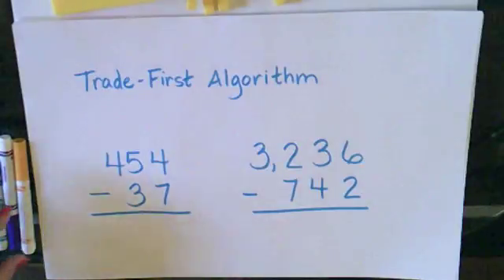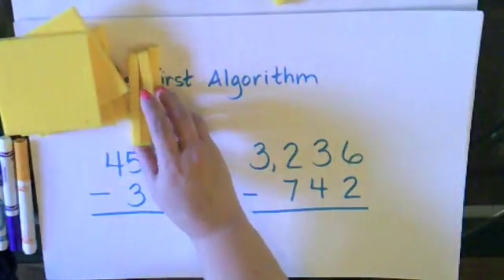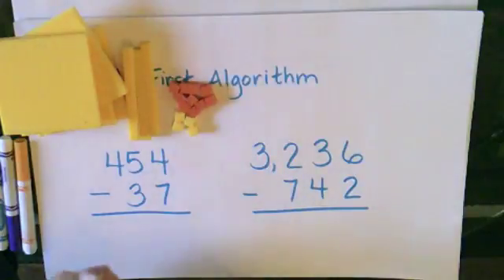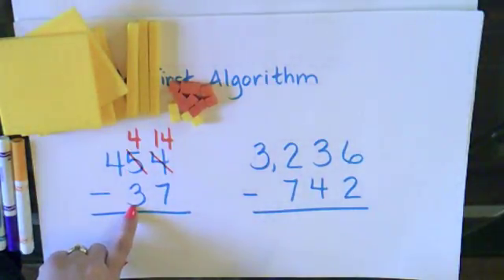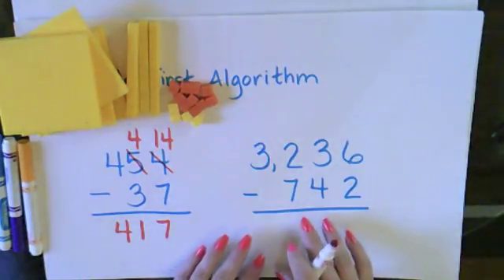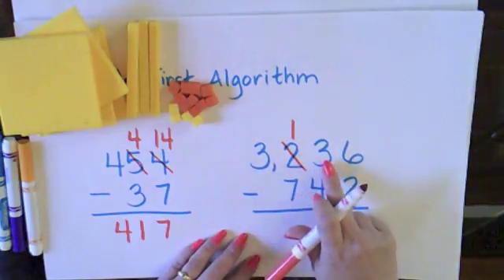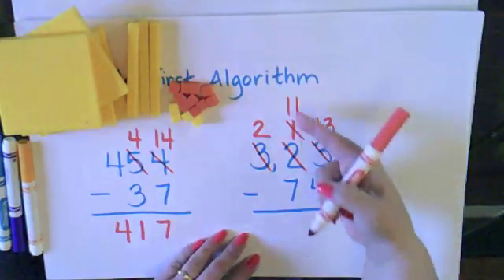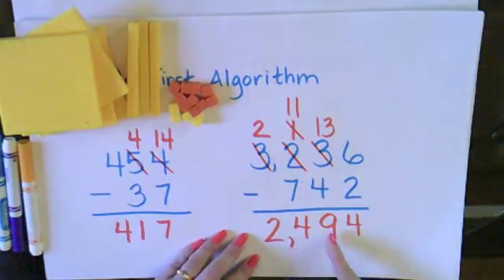Trade-First Subtraction Algorithm